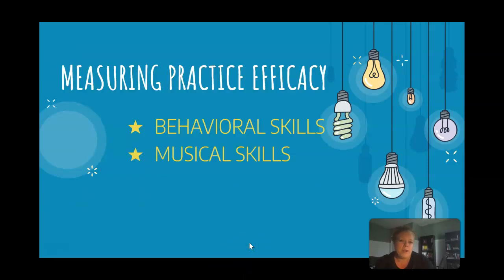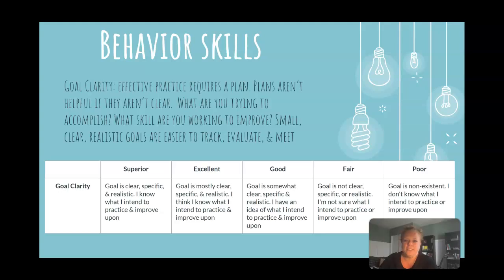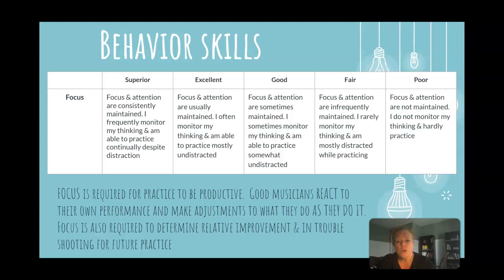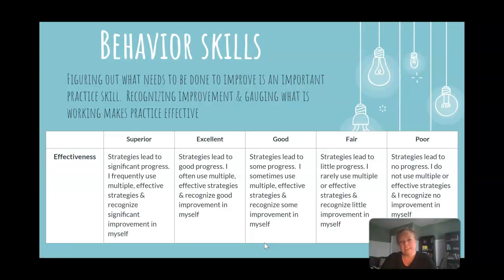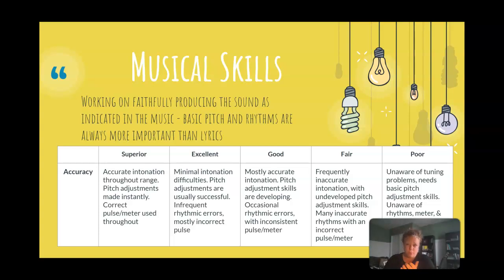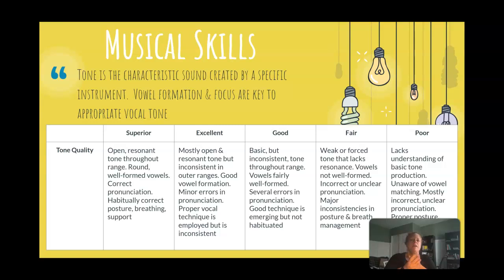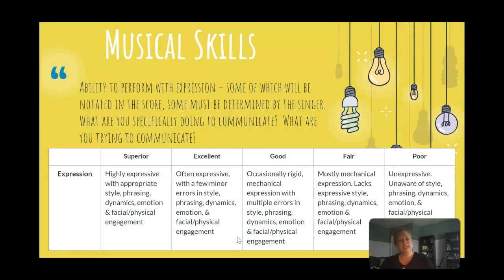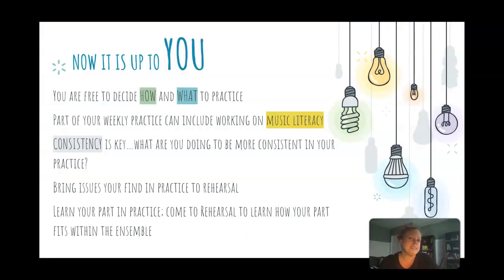CC Effective Practice for Choir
The one where we learn about practice, are introduced to the rubrics we will be using in class, and how to start a practice habit